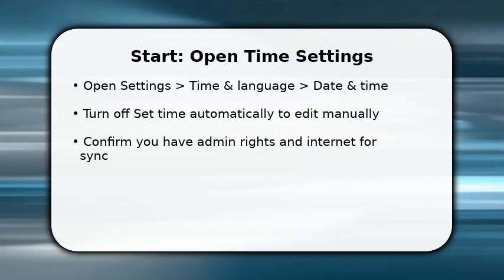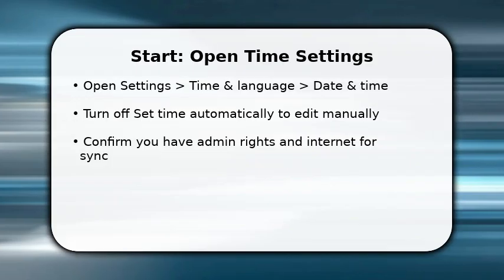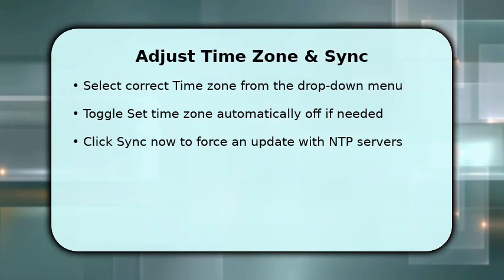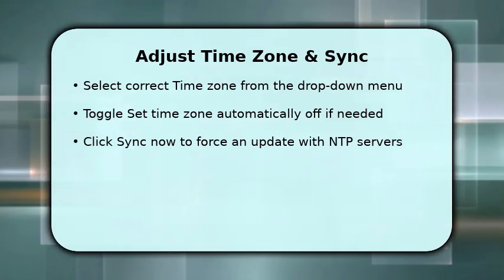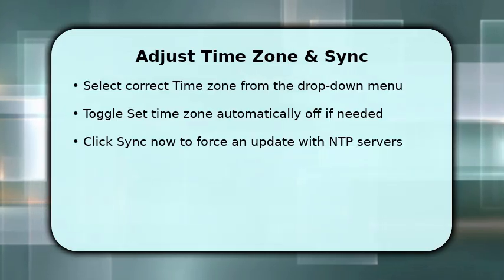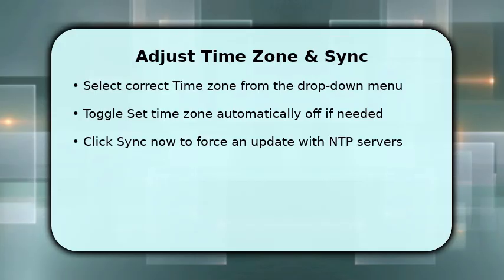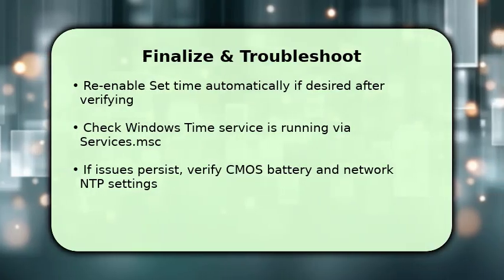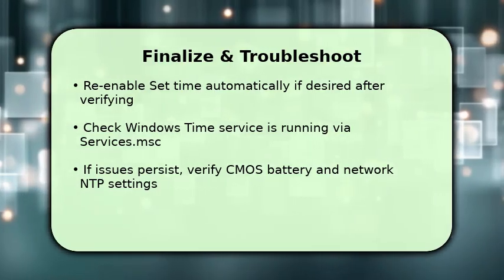How to Fix Time and Date on Windows 11 - Easy Guide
Discover the simple steps to correct your time and date on Windows 11 with our easy guide. Whether you're setting up a new device or troubleshooting an issue, this video will walk you through adjusting these settings quickly.

Windows 11, time and date fix, date & time settings, adjust Windows clock, how to set system time